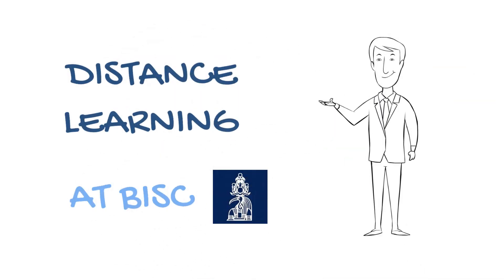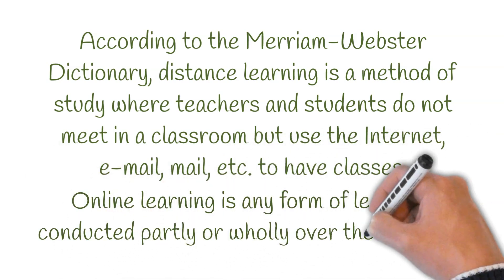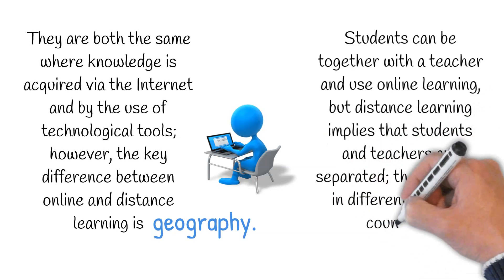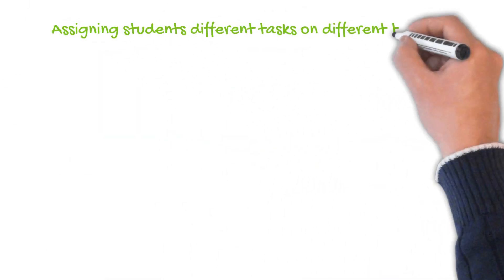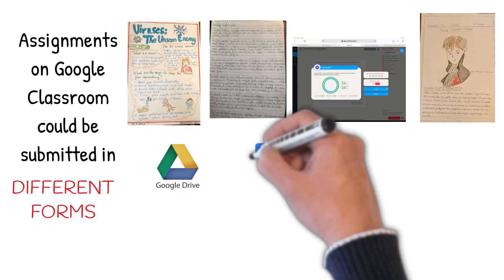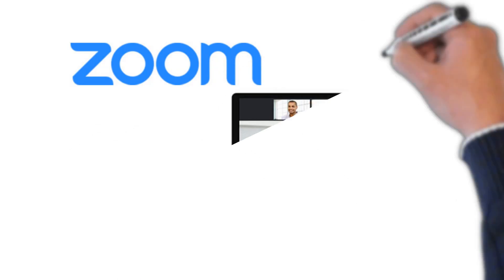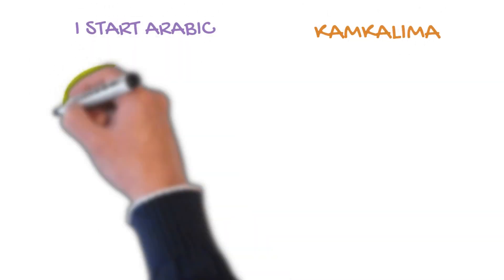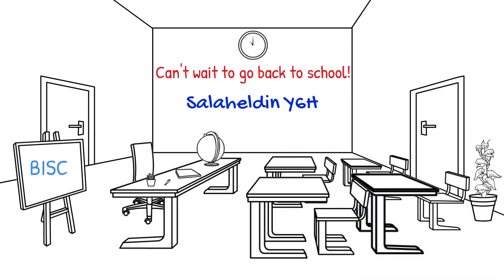Distance Learning at BISC